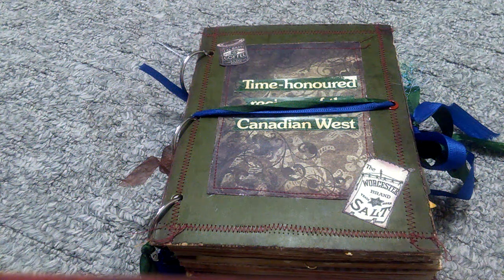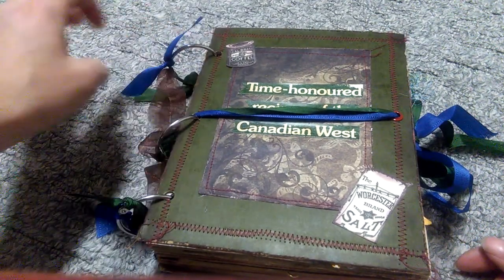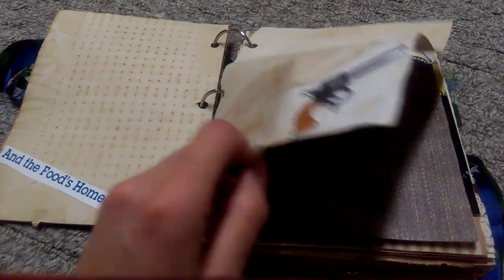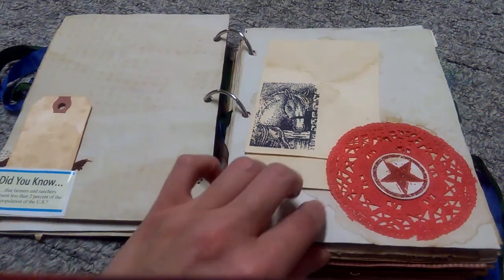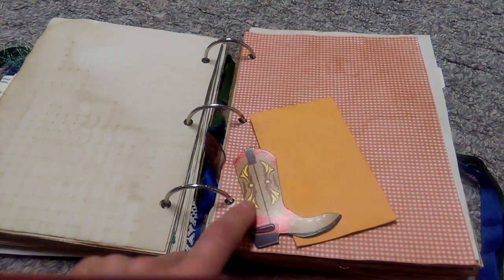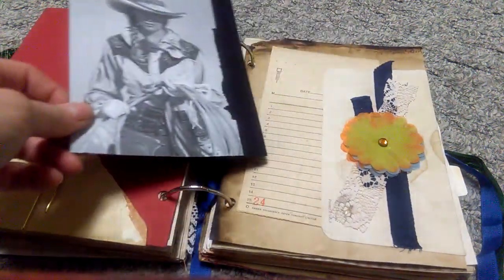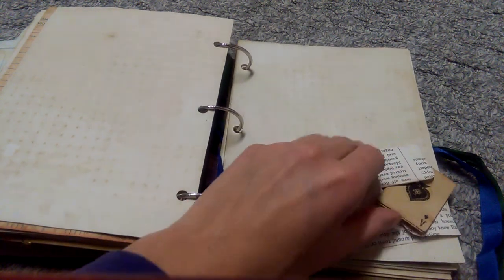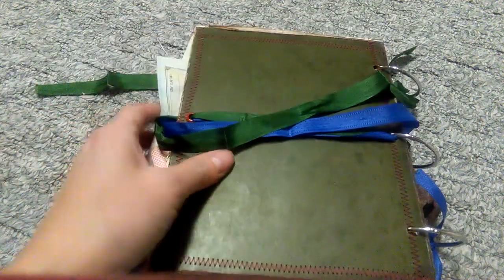Western recipe junk journal